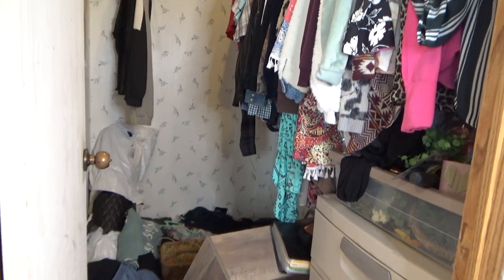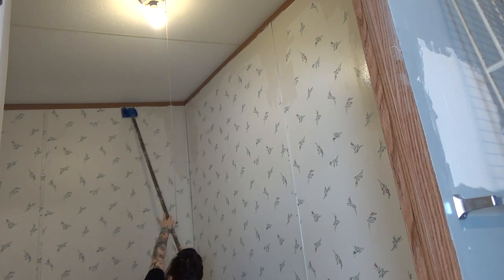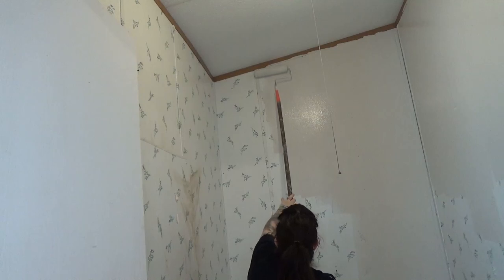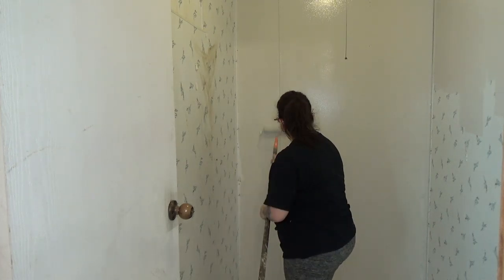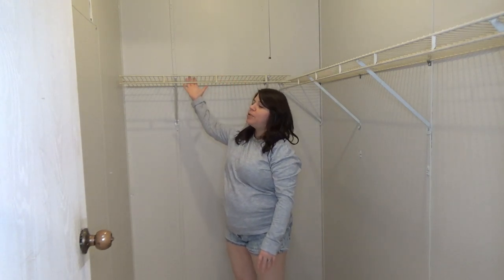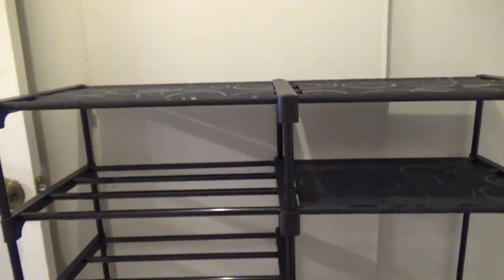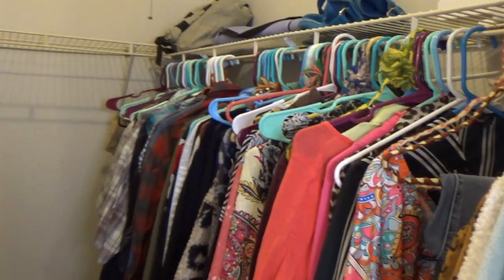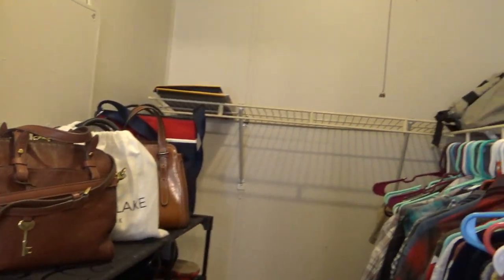CLOSET MAKEOVER | DOUBLE WIDE MOBILE HOME MAKEOVER | BUDGET FRIENDLY MAKEOVER| MOBILE HOME LIVING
IN TODAYS VIDEO I WILL BE SHARING MY CLOSET MAKEOVER . THIS IS A BUDGET FRIENDLY MAKEOVER TO ORGANIZE AND MAKEOVER YOUR SPACE.